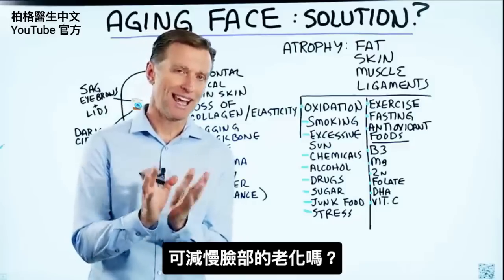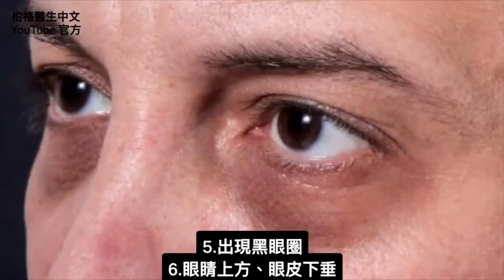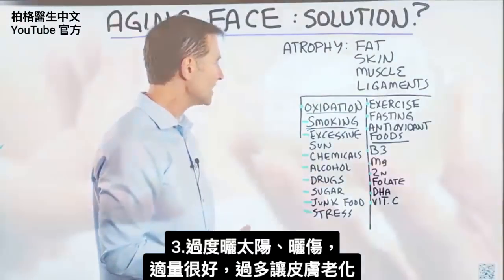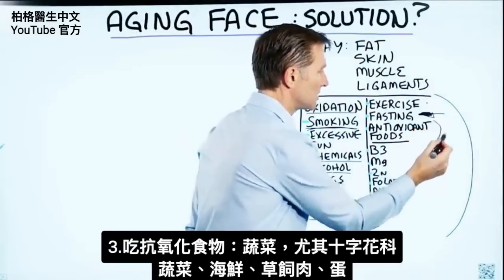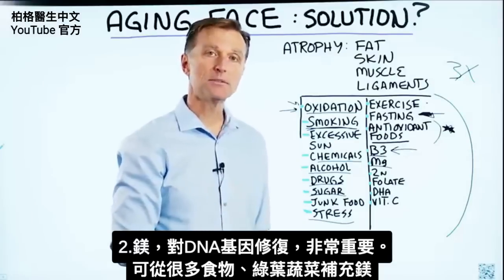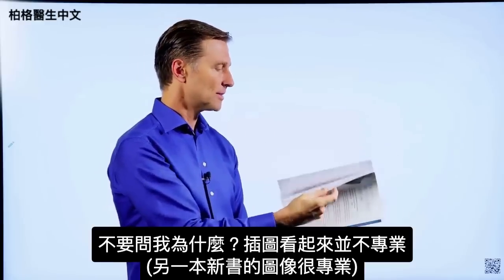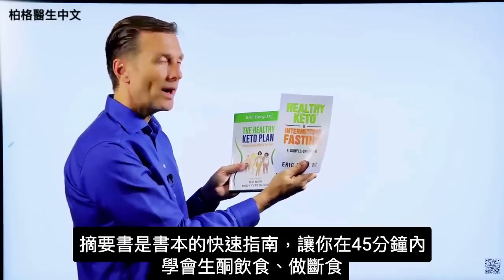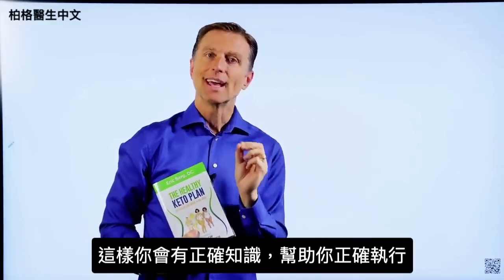減慢老化,恢復年輕秘訣,柏格醫生 Dr Berg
時間標示:
0:07 可以減緩衰老嗎？
0:35 皮膚如何老化？
2:08 2件事影響皮膚
3:08 抗衰老秘訣
4:09 臉部老化的抗氧化食物
4:23 基因修復所需的營養素

柏格醫生 dr berg 談:有些人老化很快，有些人不會。
衰老與環境、修復能力很有關。
有些修復DNA的必要營養素，會影響老化速度 。

皮膚老化現象：
1. 長皺紋
2. 上眼皮、臉頰皮膚變非常薄
3. 流失膠原蛋白、失去彈性
4. 眉毛、眼皮下垂
5. 出現黑眼圈
6. 眼睛上方組織下垂
7. 臉部骨質流失
8. 嘴唇變薄
9. 頸闊肌萎縮(出現火雞脖子)

2件事影響皮膚：
1.破壞蛋白質組織(老化)
2.建立新蛋白質組織(恢復年輕)

9件事破壞蛋白質，加速老化：
1. 氧化
2. 抽煙
3. 過度曬太陽、曬傷
4. 化學物質
5. 酒精
6. 藥物
7. 糖
8. 垃圾食物
9. 壓力

皮膚恢復年輕的方法：
1. 規律運動
2. 做斷食
3. 吃抗氧化食物

抗衰老的抗氧化食物：
1. 十字花科蔬菜
2. 海鮮
3. 草飼肉
4. 蛋

修復基因DNA所需的營養素：
1. B3
2. 鎂
3. 鋅
4. 葉酸(Folate)
5. DHA(歐米茄3脂肪酸)
6. 維生素C

艾瑞克柏格(Dr Eric Berg)醫生介紹：
56歲，脊椎醫生， 他是弗吉尼亞州、加利福尼亞州和路易斯安那州的3州脊椎科醫生，￼執照一直維持有效。他是全球知名的健康生酮飲食和斷食專家，也是《新體型指南》和KB Publishing出版書作者。